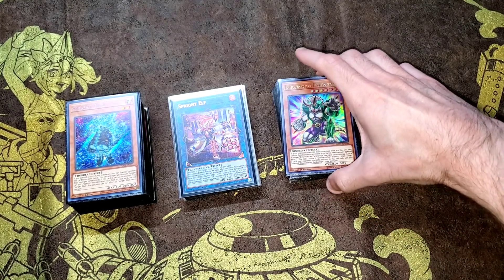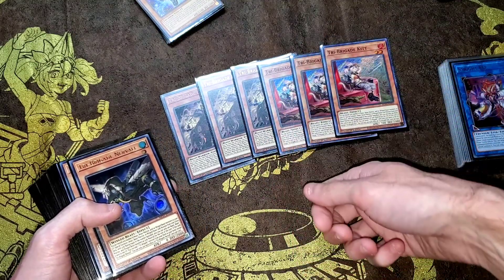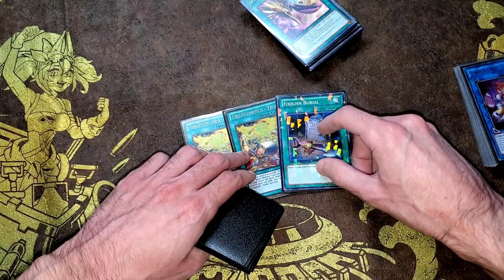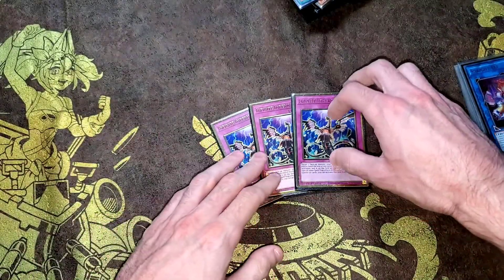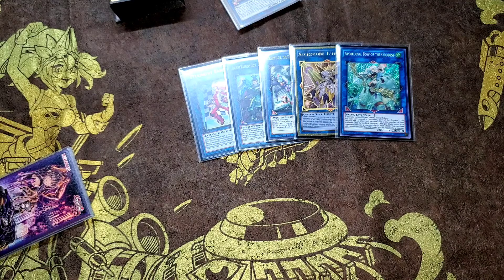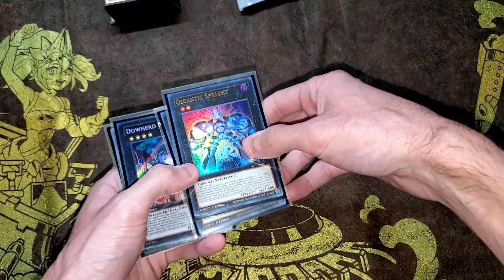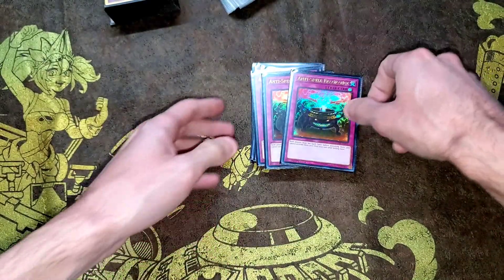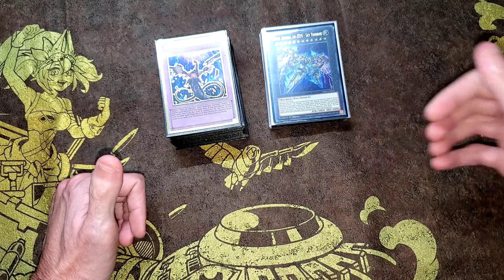Yu-Gi-Oh! Spright-Brigade (Tri-Brigade/Spright) 3rd Place Locals Deck Profile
Hey guys! I don't see a lot of lists for Tri-Brigade/  Spright which disappoints me, so I'm sharing my ever WIP build of the deck that I love no less than any of the other Tri-brigade variants. This deck honestly gets slept on over Frog and Evil Twin variants; it's challenging but the variety of plays makes piloting it ridiculously fun and works so well that it's satisfying.

I was very brief about how these cards work together as I'm kinda tired and not feeling well at the time of recording so if there's interest I can post some test hands + combo tutorials that'll show how I play this deck to its fullest and how everything synergizes so well together.

Your feedback is very much welcome and I always appreciate constructive discussion as well. Together let's make Spright-Brigade the fierce deck it's capable of being!

Thank you for selecting my video and I hope you enjoy it!